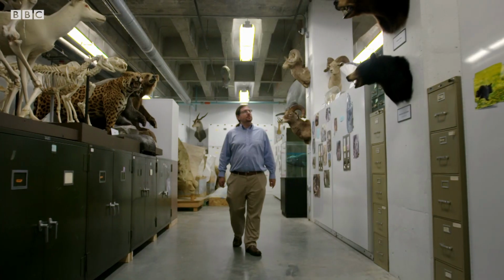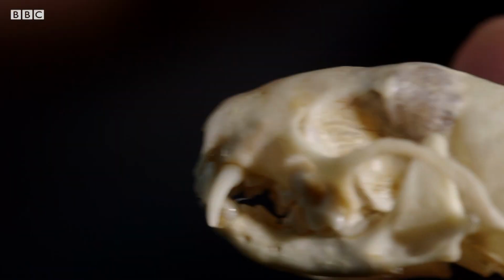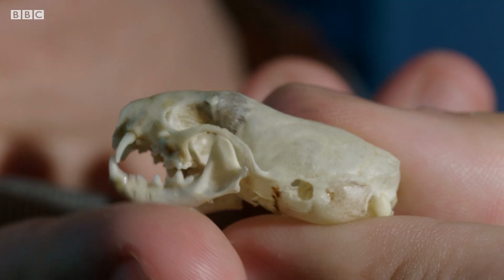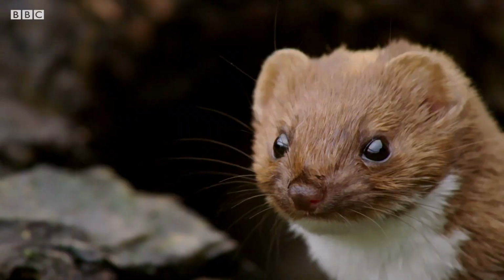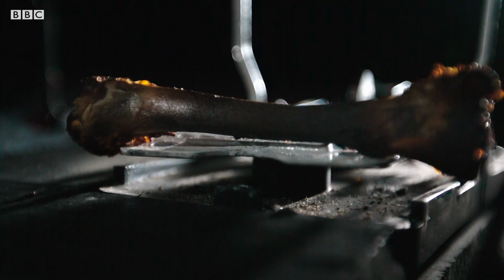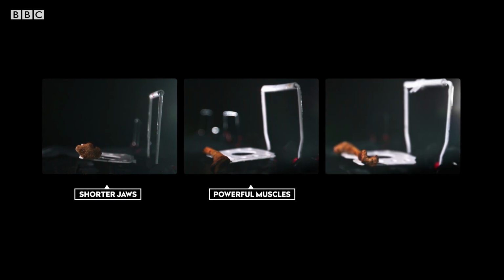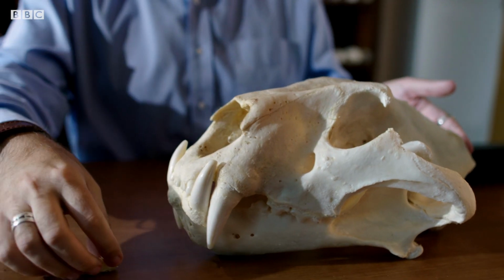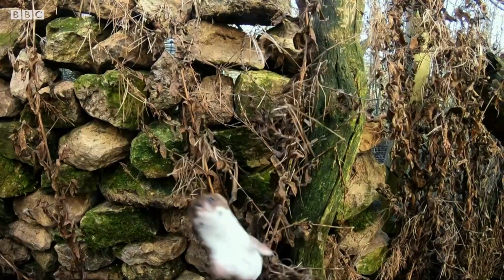The Most Powerful Bite | Weasels: Feisty & Fearless | BBC Earth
Pound for pound, weasels have a more powerful bite than any other mammal.

Taken from Weasels: Feisty & Fearless with Robert Fuller

Natural World: Weasels - Feisty & Fearless
Members of the weasel family are often portrayed as the villains of the natural world, but do they deserve this reputation? By following the adventures of a tiny orphaned weasel named Twiz, this film reveals the true nature of these pocket-sized predators, which relative to their size have a bite more powerful than a tiger's. In Yorkshire, a unique garden rigged with over 50 cameras gives a rare insight into the dramatic life of a mother stoat as she tries to raise her first family. And new science uncovers the problem-solving abilities of the honey badger, the secrets behind the ferret's legendary flexibility, and the remarkable sense of smell of the wolverine. Together, using their extraordinary skills, this feisty and fearless family have conquered the planet.

This is a commercial page from BBC Studios. Service information and feedback